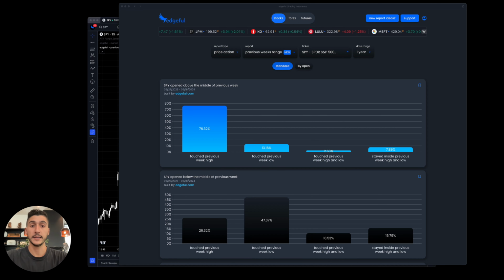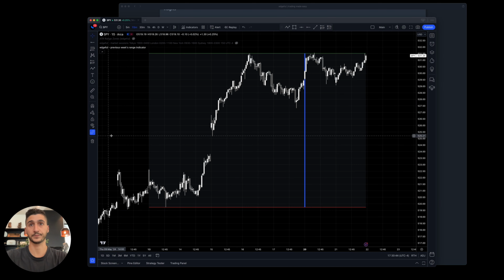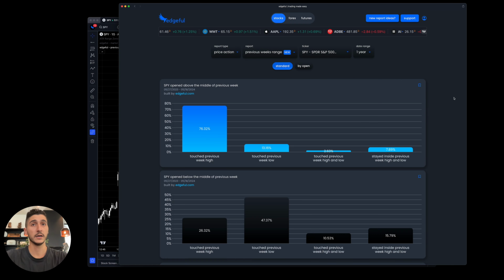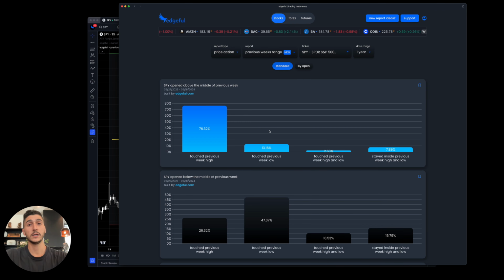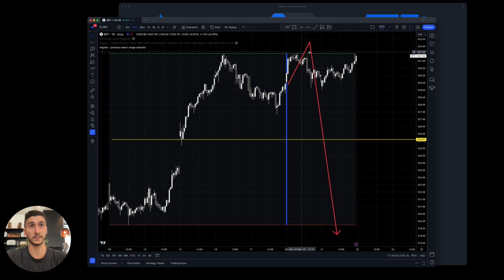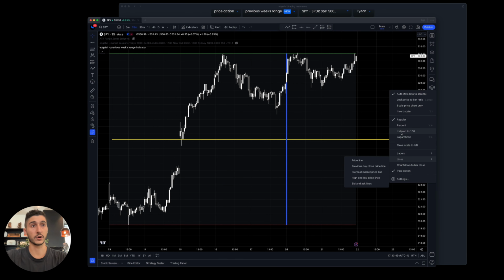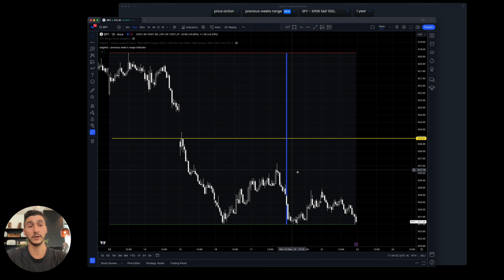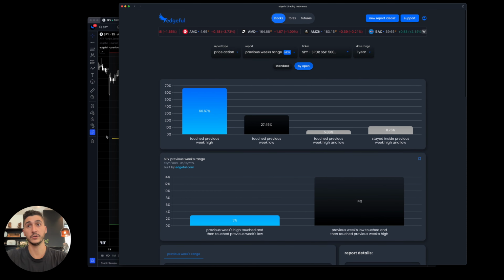Use THESE LEVELS To Set Your Targets | edgeful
what does this measure?

this report shows you stats on how this week's price action relates to last week's high & low, based on where it opens related to last week's range. if you see that the highs most frequently get touched, and price is trending upward, you can take trades targeting last week's highs.